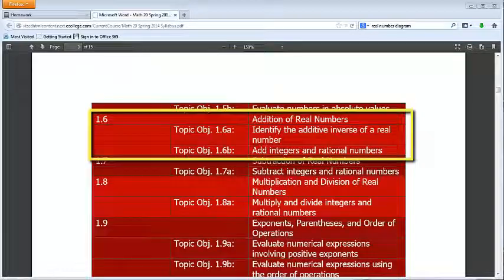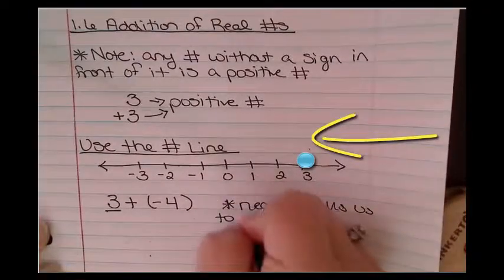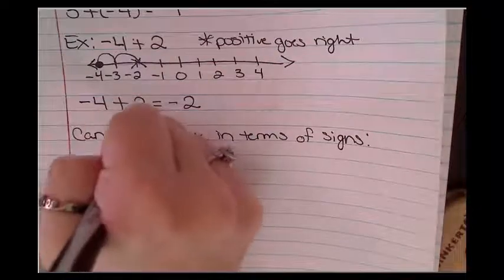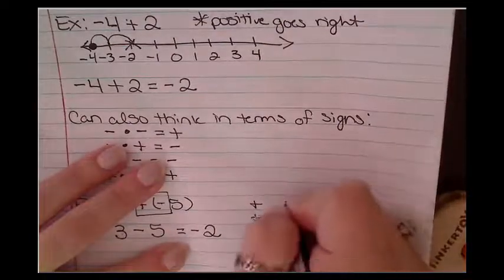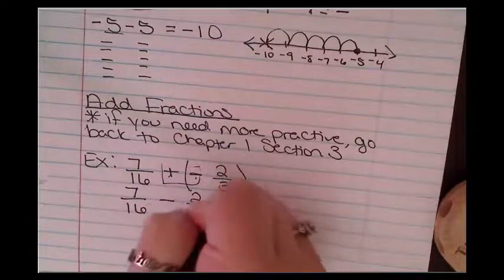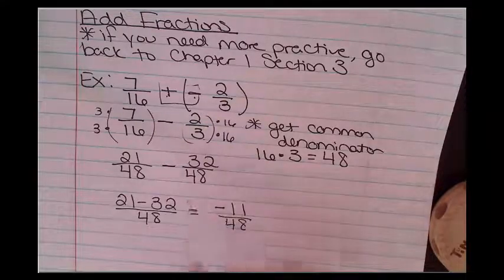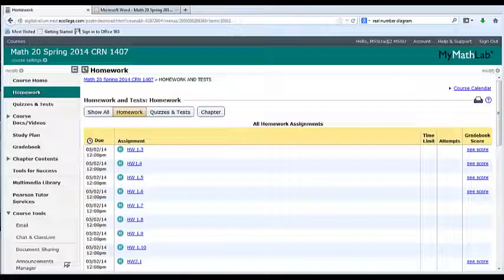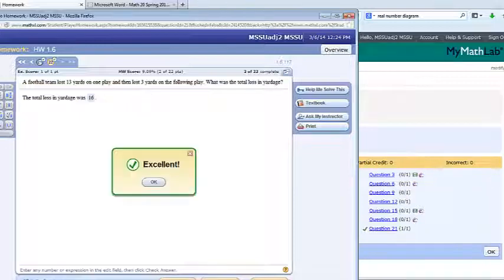MSSU : Beginning Algebra : Chapter 1 Section 6